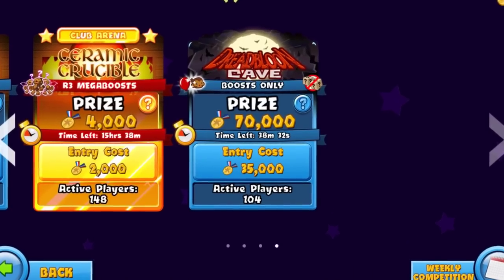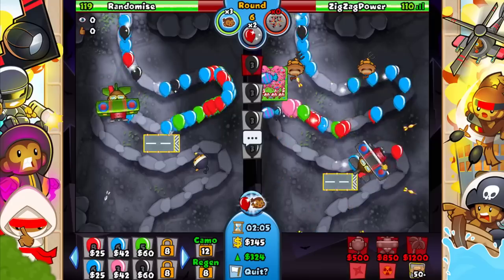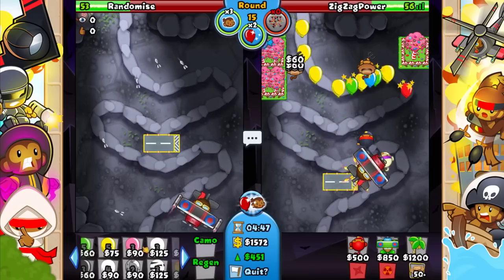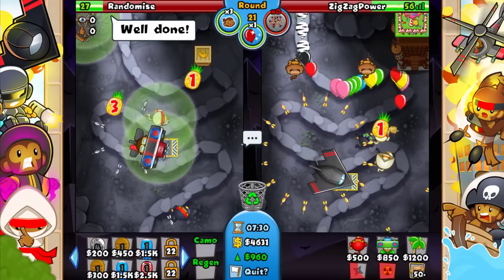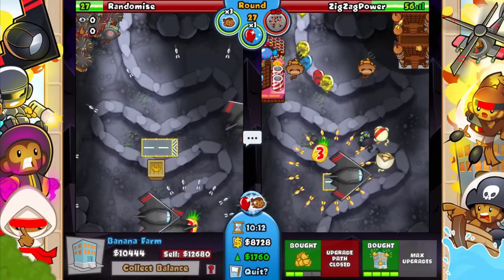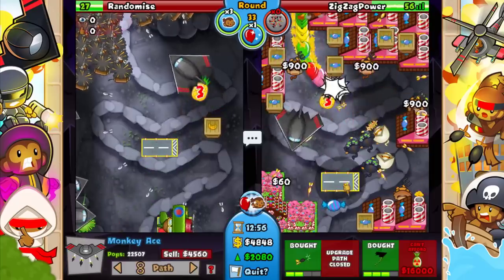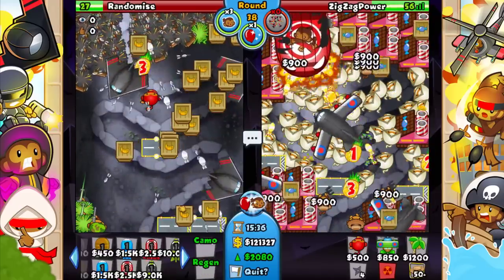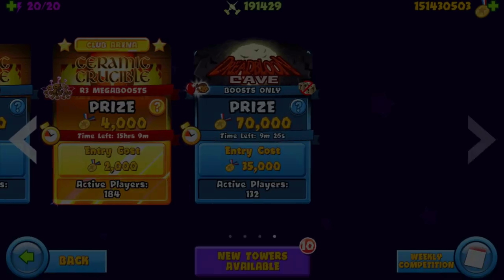Why the Banana Farm is genuinely the *BEST* tower in the game...